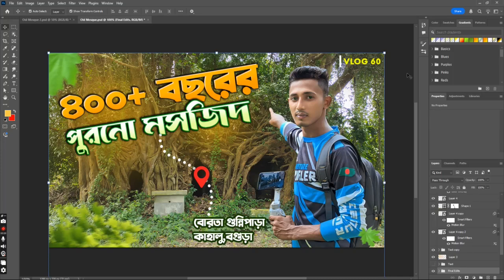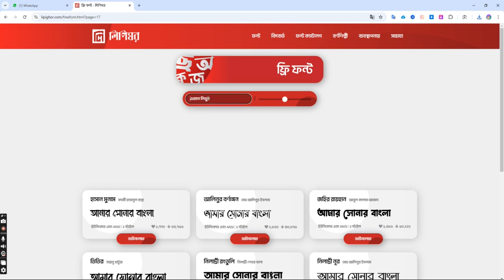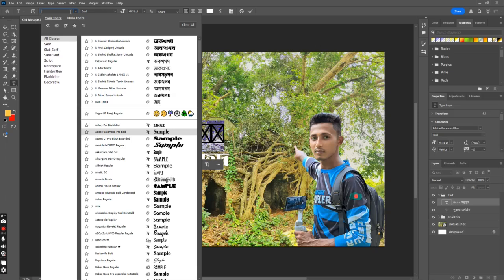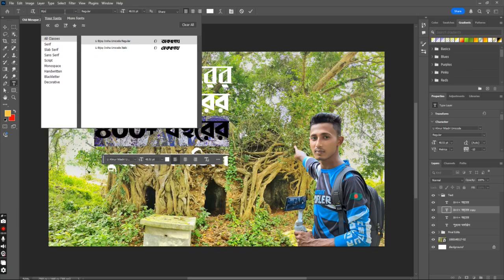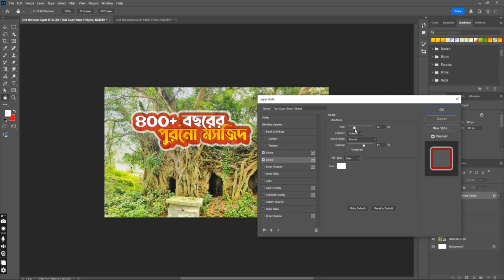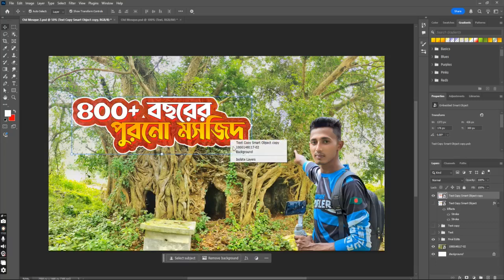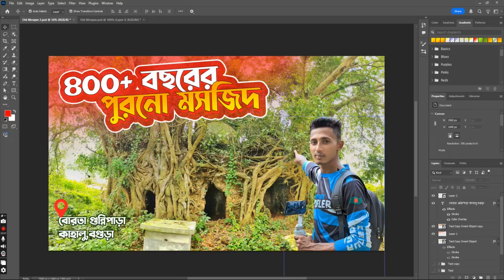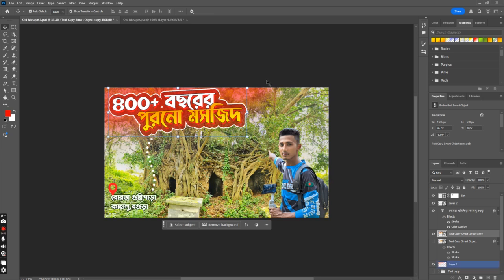How To Make Thumbnail For Old Mosque Vlog - Adobe Photoshop 2025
Embark on a captivating journey through time with this mosque tour guide as we explore the grandeur of some of the oldest mosques in the world. This Muslim travel vlog takes you on a mesmerizing adventure, showcasing breathtaking examples of Islamic ancient architecture.

We'll delve into the rich history of these magnificent structures, including the oldest mosque in Bangladesh, a 400-year-old masterpiece.

Want to learn how to create eye-catching visuals for your own YouTube channel? This video also features a YouTube thumbnail tutorial using Adobe Photoshop (Adobe 2025), guiding you through the process of how to make thumbnails that will captivate viewers and increase click-through rates.

Whether you're a seasoned Thumbnail Designer or just starting out with Graphic Design, this YouTube thumbnail tutorial will equip you with the skills to create stunning visuals.